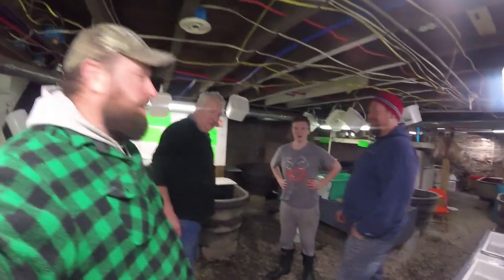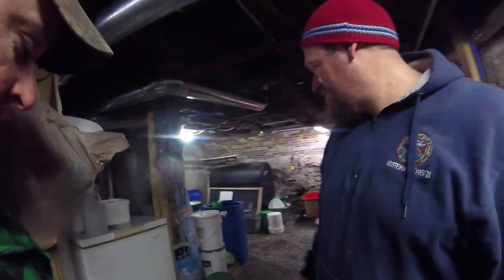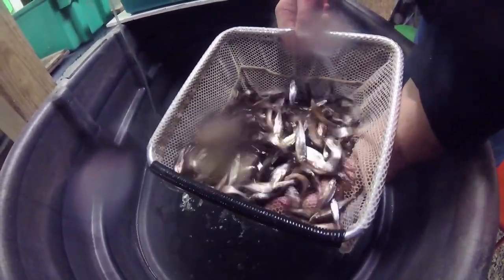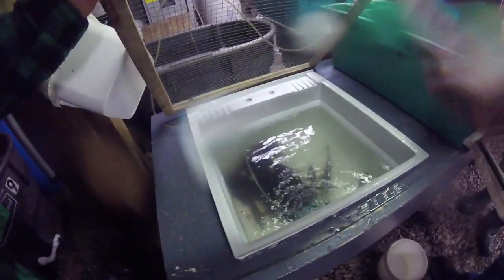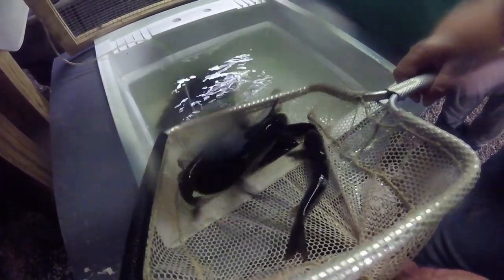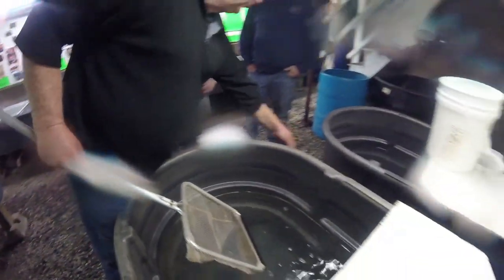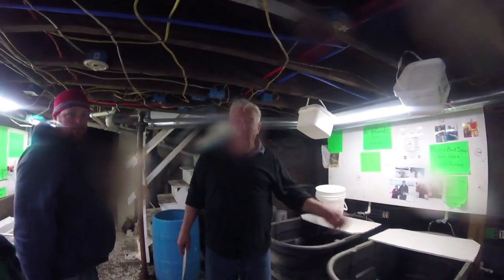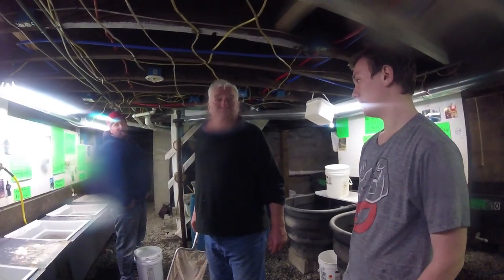VISIT TO A WICKED COOL BAIT SHOP IN MAINE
Very cool and friendly bait shop in Bangor Maine. Super nice people that stay open late.

Burns Bait Shop
193 Birch Street
Bangor, Maine

Thank you for tuning in! I will always  respond as soon as I can. I truly appreciate the support.